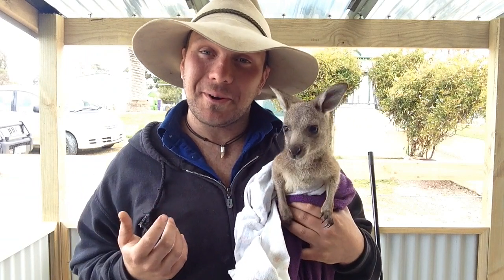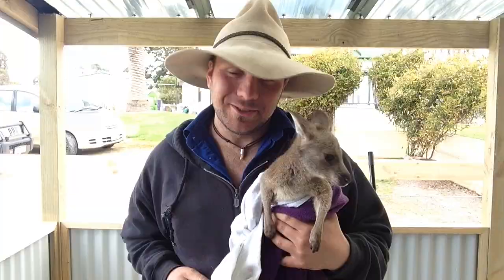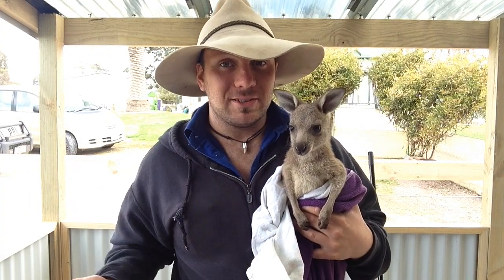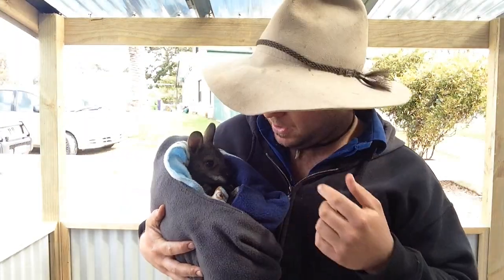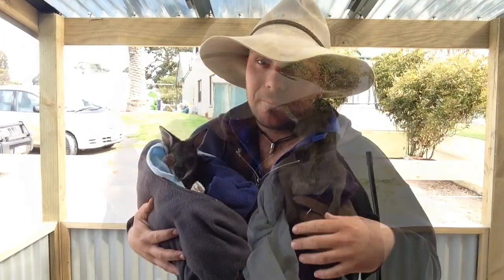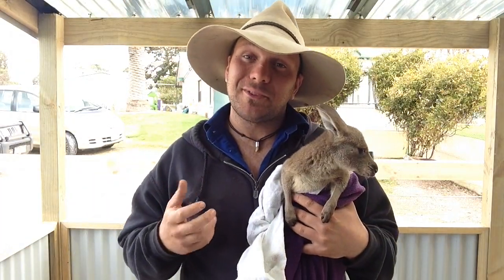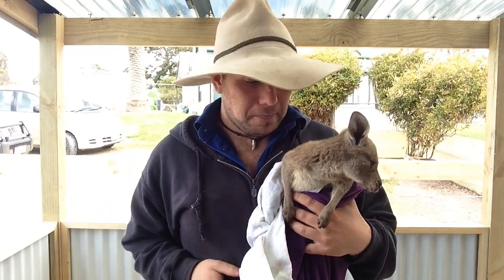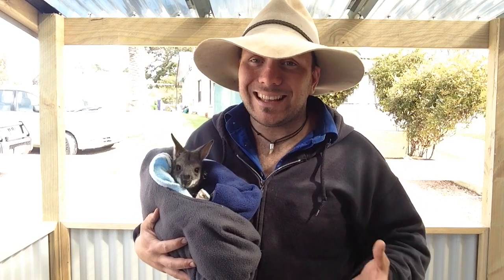Kangaroos Vs Wallabies - What's The Difference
Kangaroos and Wallabies are often lumped together for obvious reasons, but what is the difference between the two?

While these two macropods are obviously close cousins many people are unaware of the various differences between two of our most famous marsupials